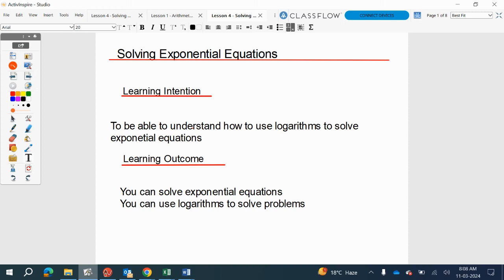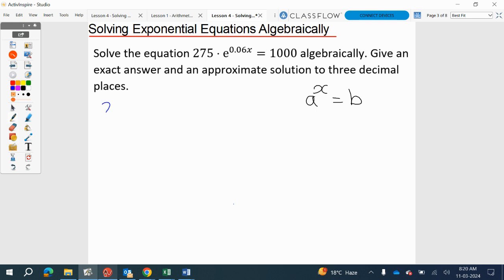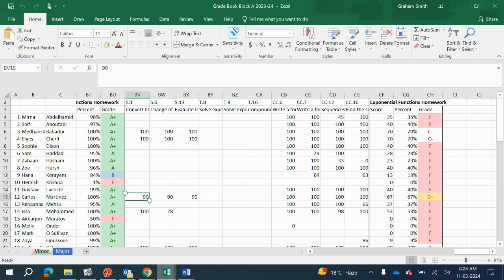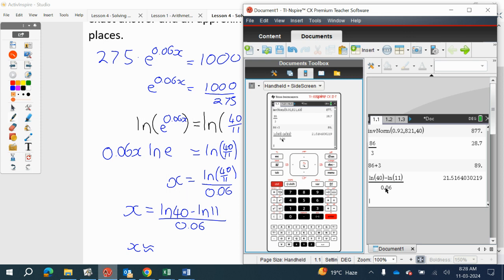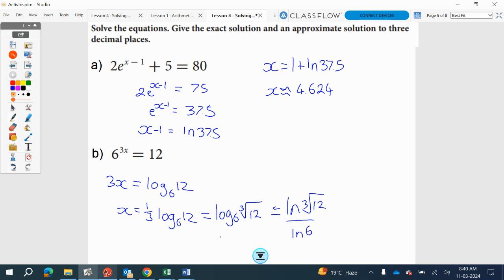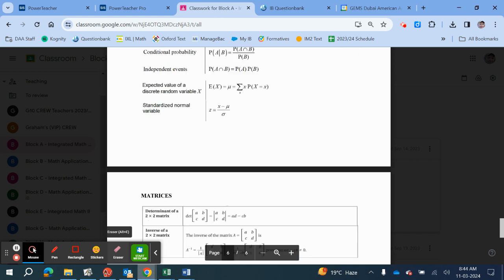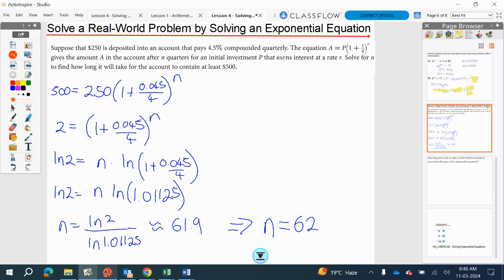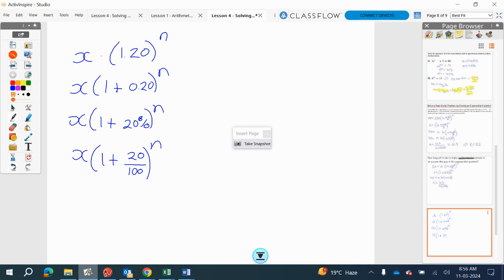IM3 Adv U4L4 - Solving Equations Graphically